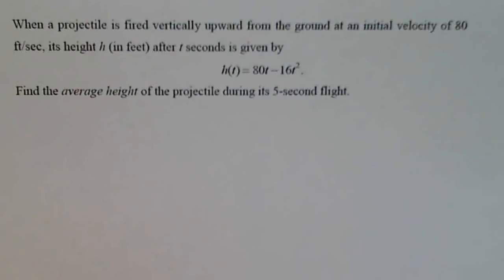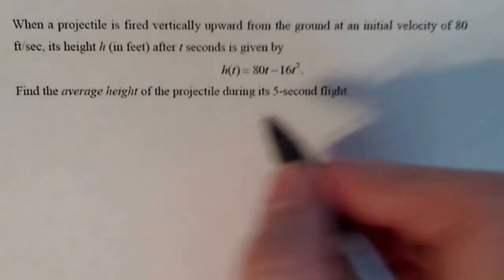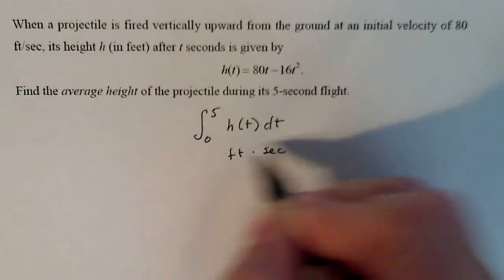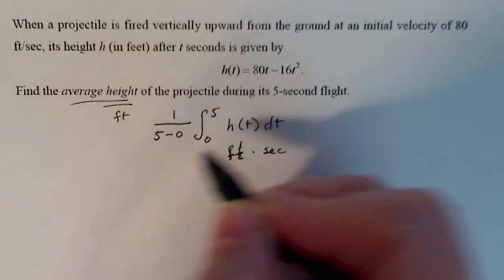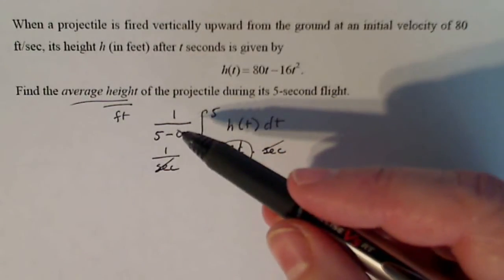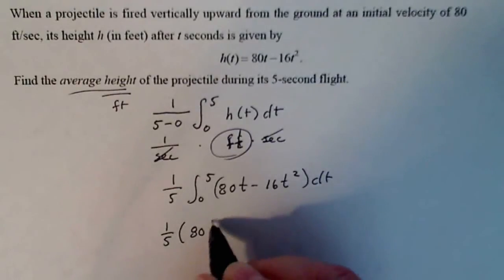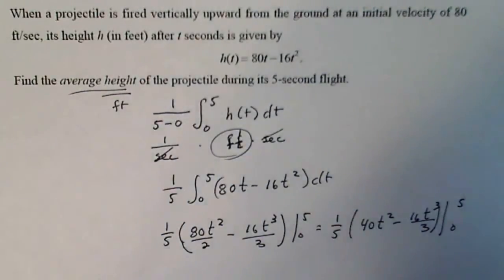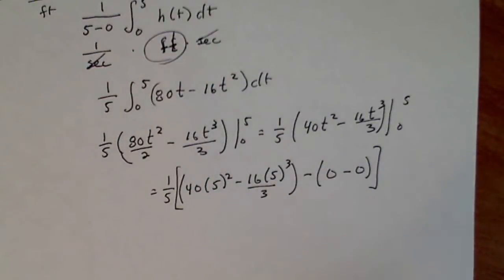Calculus 2: Integration and Average Height of a Projectile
Given a function that measures the height of a projectile we are asked to evaluate the average height of the object over a specific interval.  Also useful for the end of calculus 1.